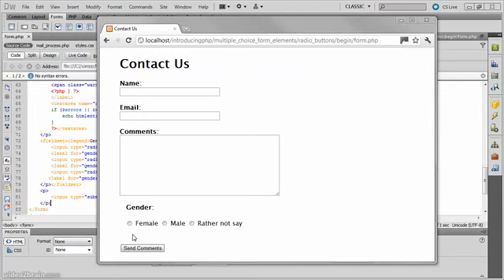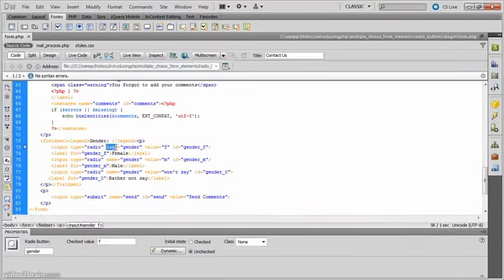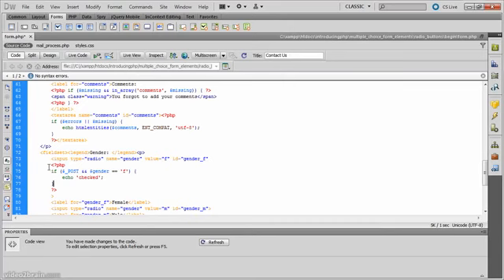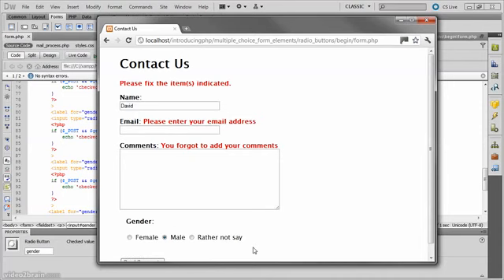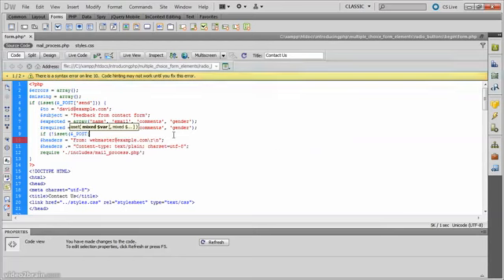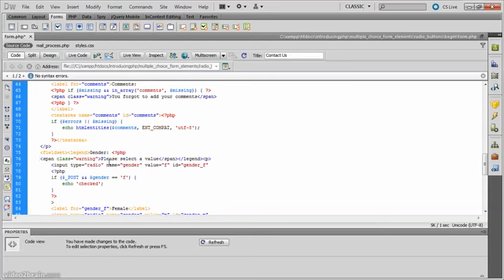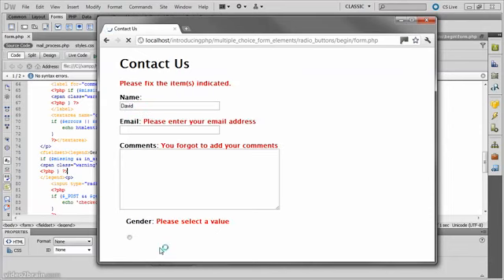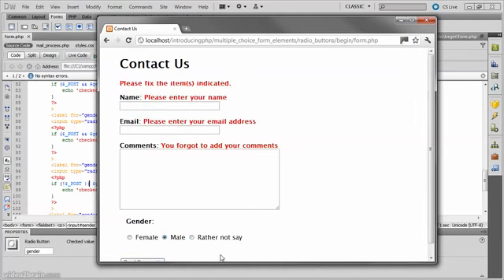38 PHP Dealing with Multiple Choice Form FieldsHandling Radio Button Groups